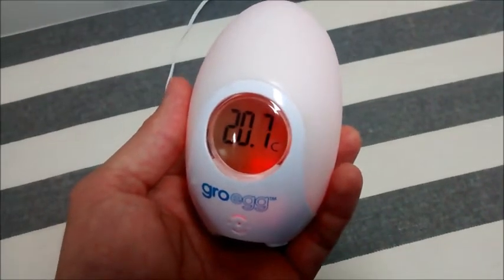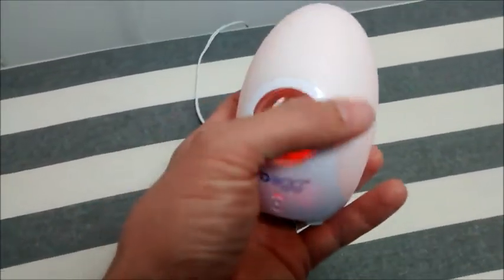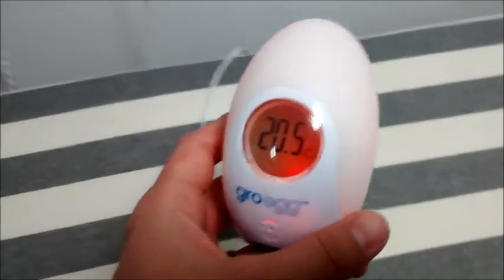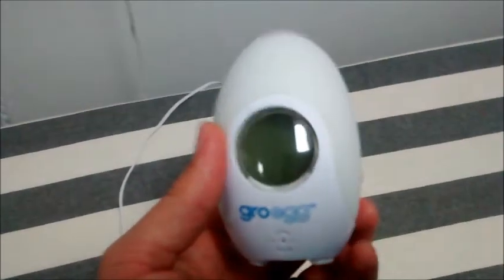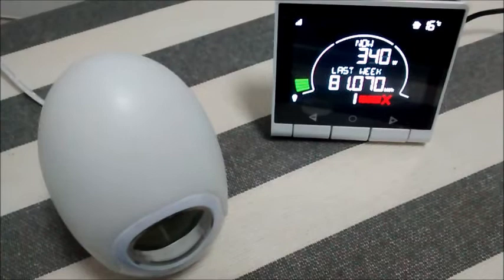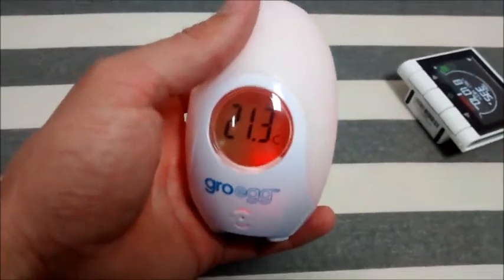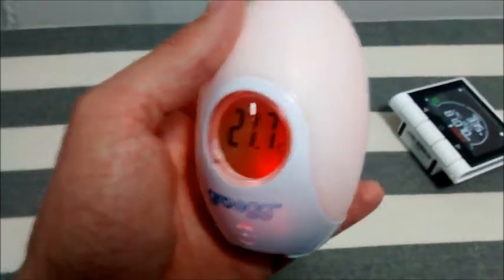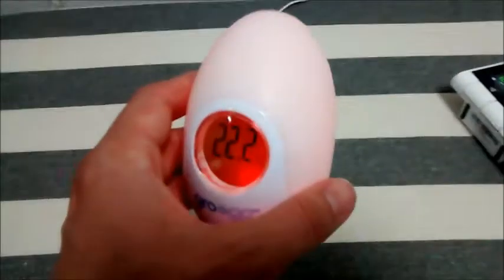Review for Gro Egg Room Thermometer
Gro-Egg Room Thermometer- A egg shaped device with simple temperature display that changes colour accordingly but is it any good?